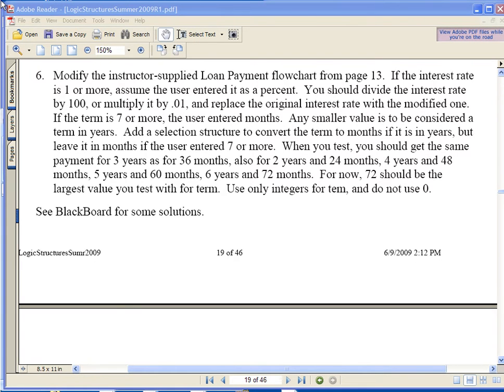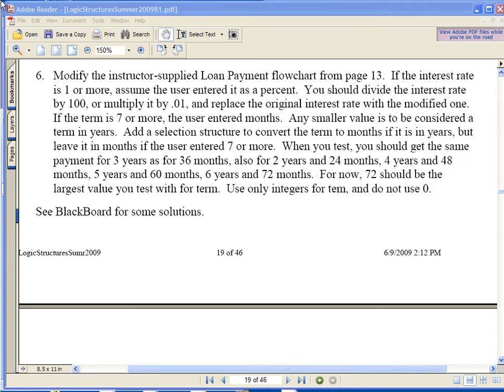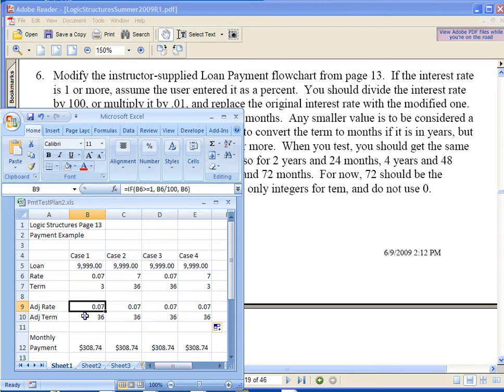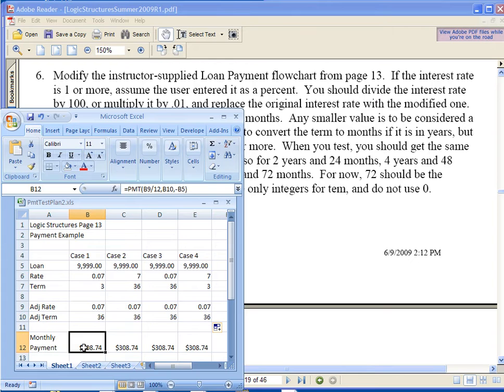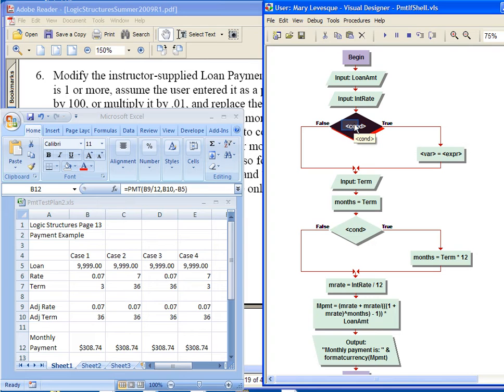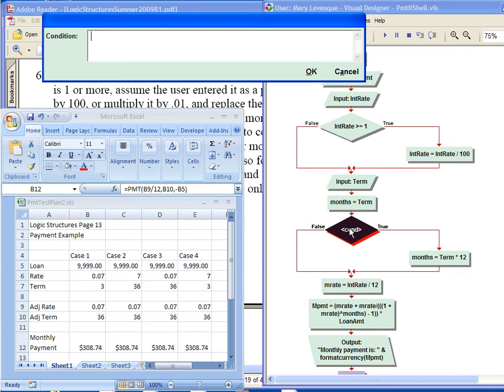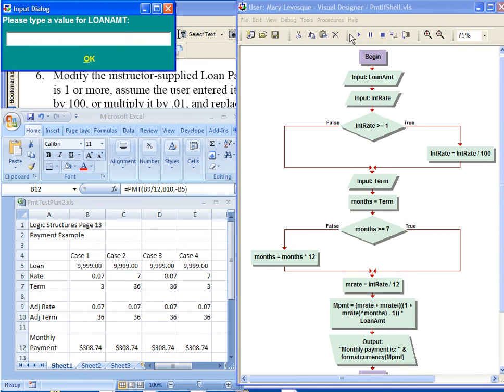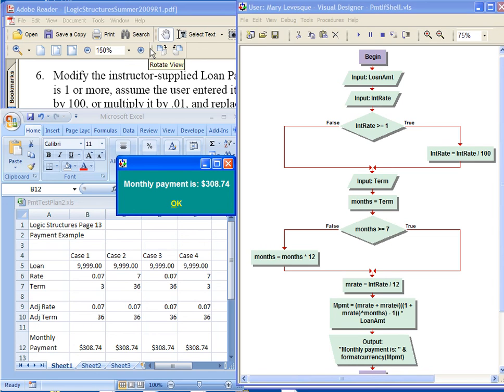VisualLogicPmtIfs_demo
CIST 1100 Conditions Page 19 Problem 6